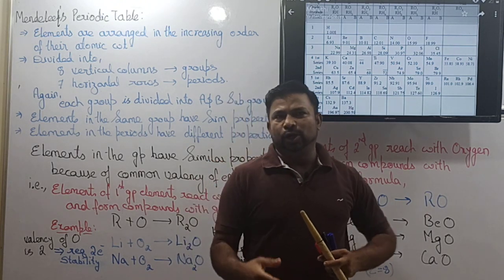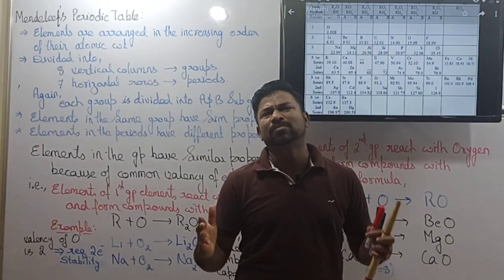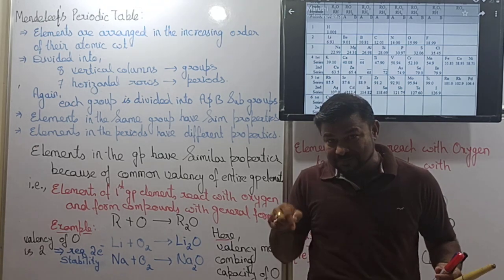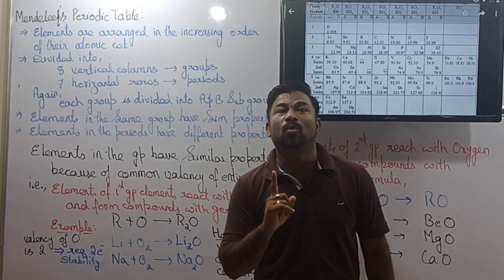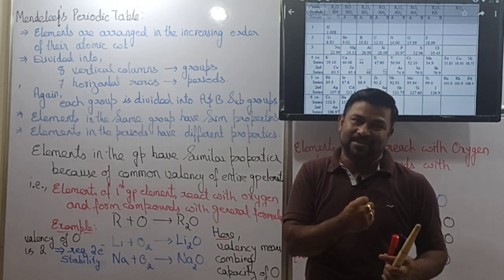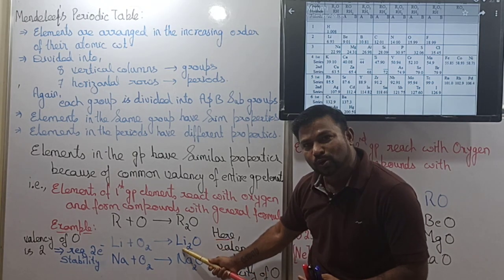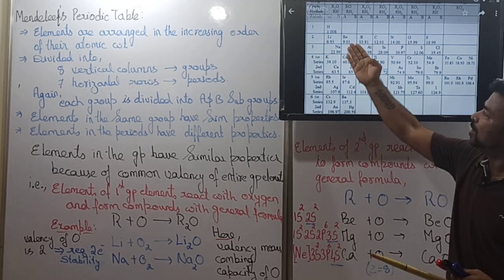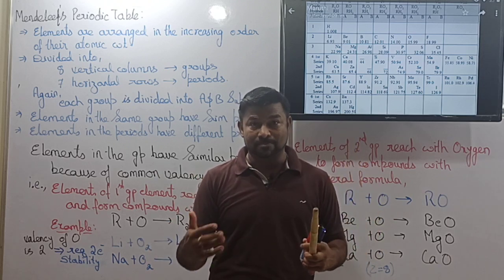Mendelleev's Periodic Table Explaining Common Valency|CH.MARUTHI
Similar properties of First and Second group elements because of common valency of those group elements